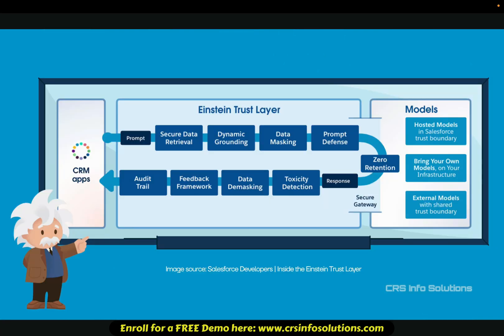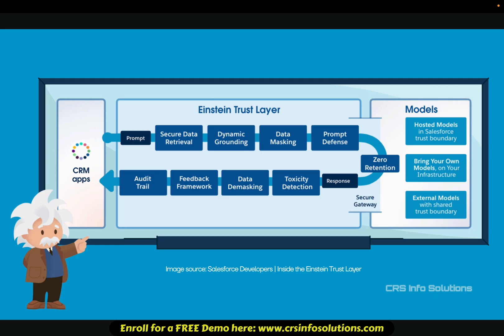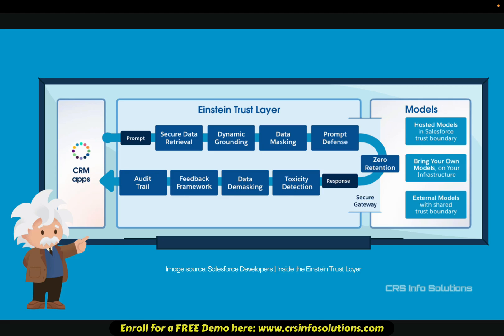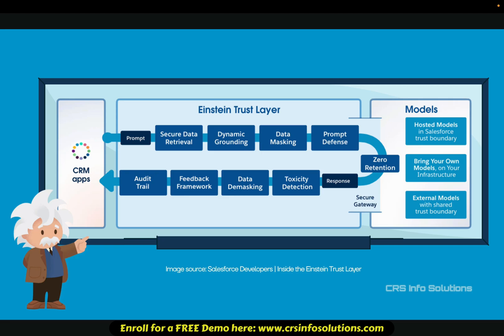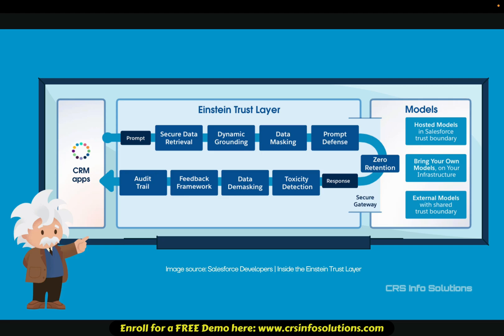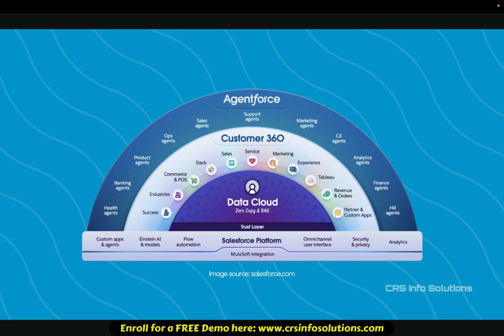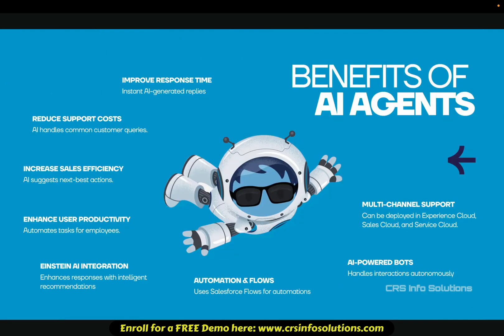1.2 Salesforce AI Agentforce Tutorial - How Salesforce Ensures AI is Safe & Reliable?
Welcome to our second tutorial in the Salesforce AI series! In this video, we explain how Salesforce ensures that its AI is safe, reliable, and ethical while getting work done.

Timeline:
0:16 Einstein Trust Layer
2:23 How AgentForce Gets work done?
3:58 AgentForce to Data Cloud
4:34 Benefits of AI Agents
5:17 Hands on Setting Up Agentforce playground

Salesforce uses a system called the Instant Trust layer to protect data and ensure AI interactions are secure. This includes secure data retrieval, dynamic grounding, data masking, and other features that prevent unauthorized access, protect sensitive data, and make sure AI responses are accurate. We also look at how Salesforce defends against malicious requests and ensures that AI outputs are safe and professional. Additionally, the system tracks every AI interaction with an audit trail for transparency and compliance.

We also show you how AgentForce works behind the scenes. AgentForce uses five key components: data, reasoning, actions, topics, and channels to help Salesforce’s AI assist customers and improve business processes. For example, if a customer asks to check their order status, AgentForce fetches the order details, understands the request, and provides an accurate response.

Businesses can benefit from using AI agents like AgentForce by reducing support costs, improving response time, increasing sales efficiency, and automating repetitive tasks, which saves time and boosts productivity.

In this video, we also guide you through setting up your own AgentForce Playground. You can sign up for a free developer edition to start exploring how to configure agents, create topics, and set up actions.

If you want to learn more about Salesforce’s AI tools and how they can enhance your business, watch this tutorial and follow the steps to get hands-on experience.